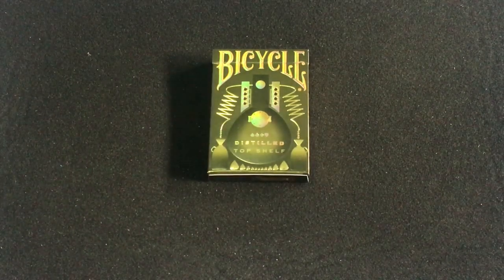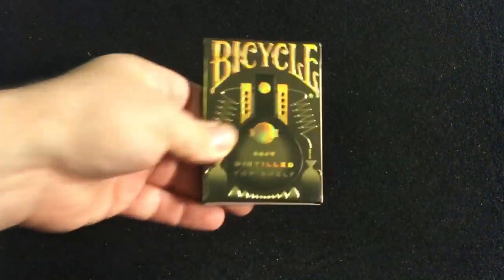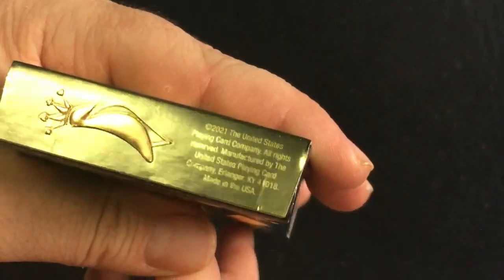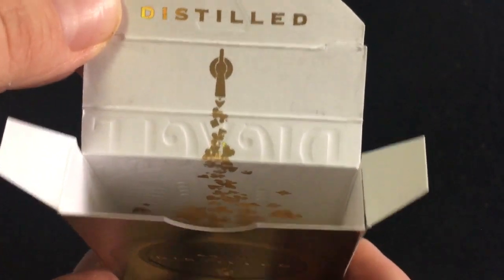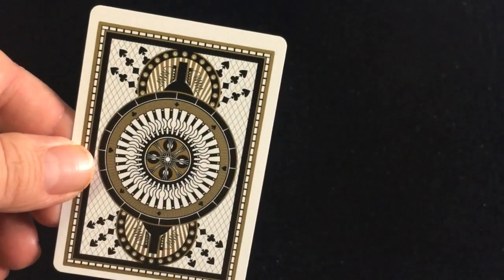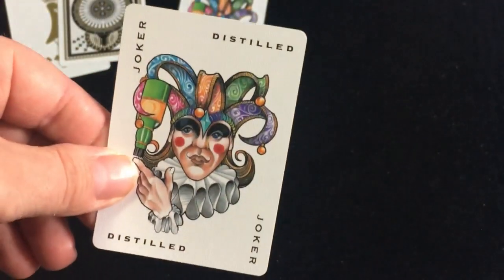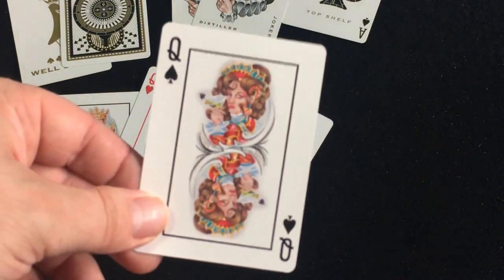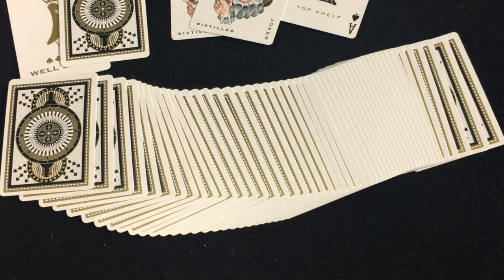Bicycle Distilled Top Shelf Deck Review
Pretty nice deck though I wish the courts weren't repeating but a minor thing I suppose.

Want to send me something? Here is my PO address:
Victor Miranda
Canada